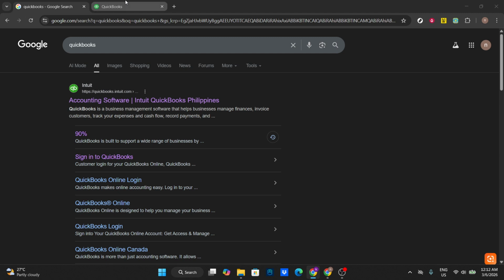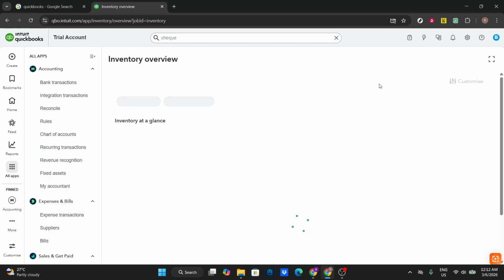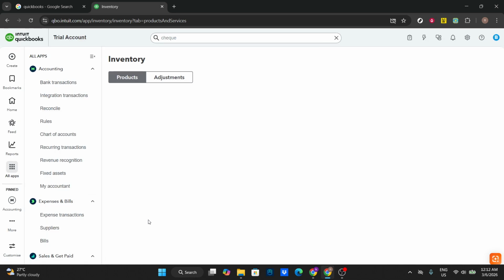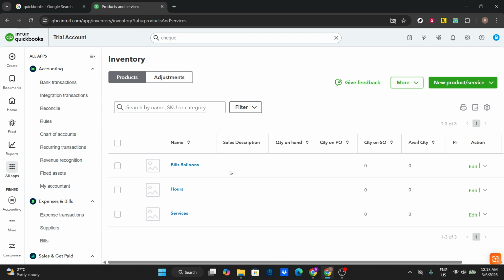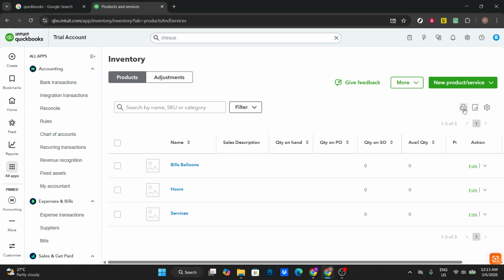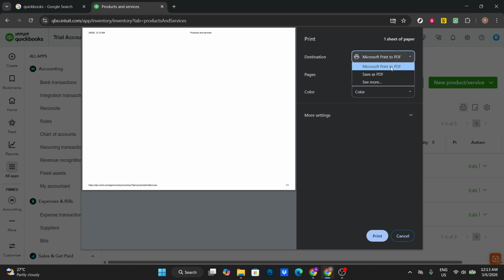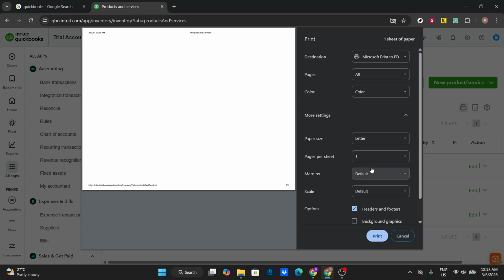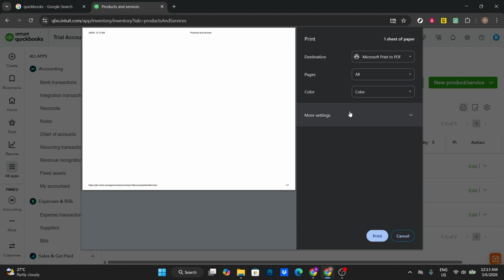How To Print Inventory In Quickbooks Online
Want to keep track of your inventory? Learn how to print your inventory list in QuickBooks Online!

What You'll Learn in This Video:
Step-by-step process for printing inventory reports
Customizing inventory details for specific needs
Tips for inventory management and tracking
✅ Ideal for businesses managing stock levels!